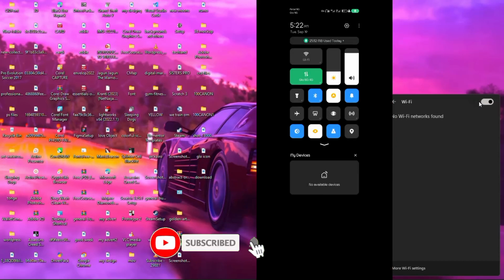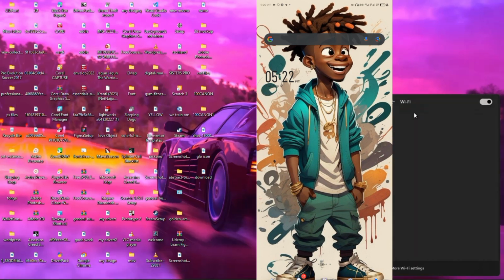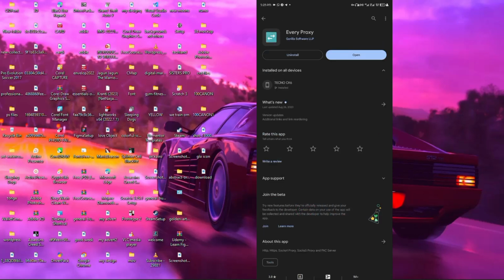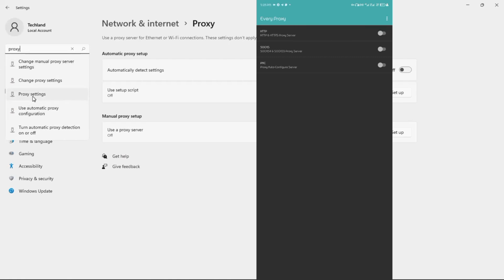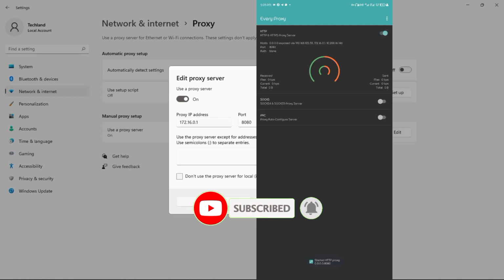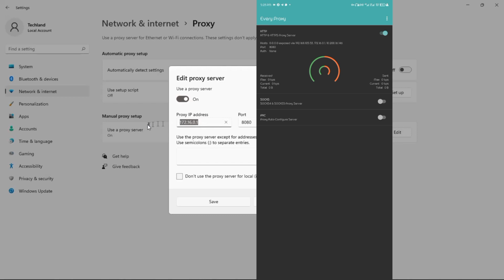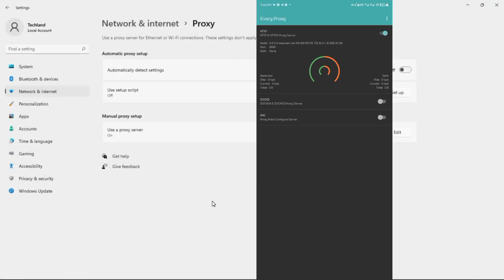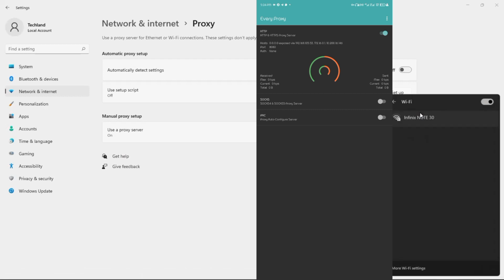How to connect Vpn From Phone to PC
Join our telegram channel now for
🌀 FreeNets Cheat 📡
🌀Paids Apps - For Free 📱
🌀Hacked & Mod Games 🎮
🌀Tips & Tricks Tutorials
🌀Free Cracked Software 🖥
🌀FREE MONEY MAKING 💰